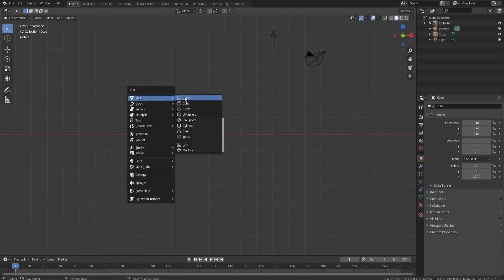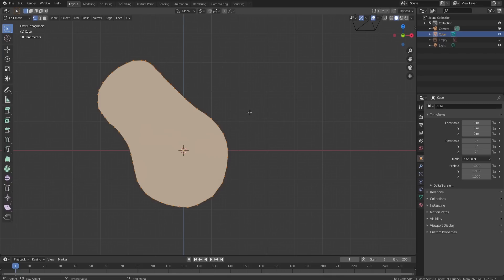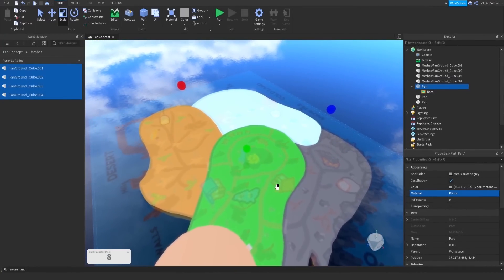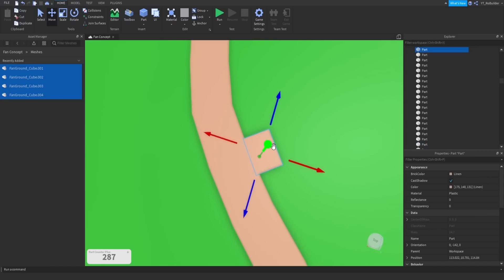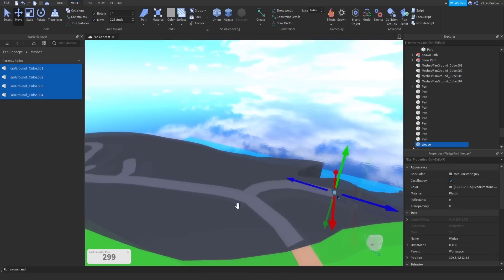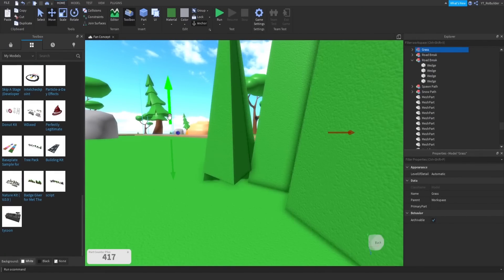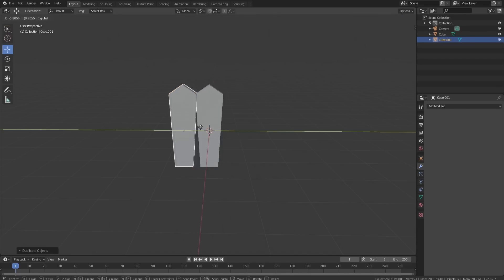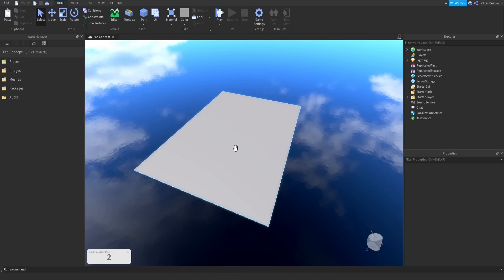Building Your Map Drawings! (Roblox Studio)